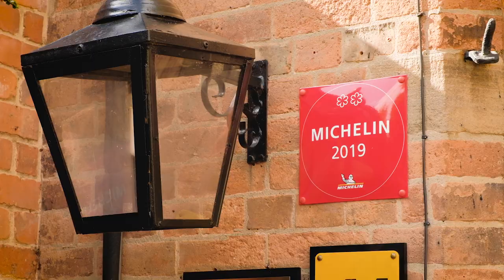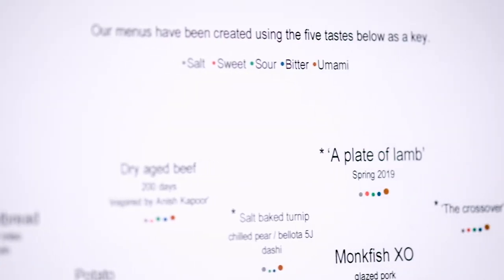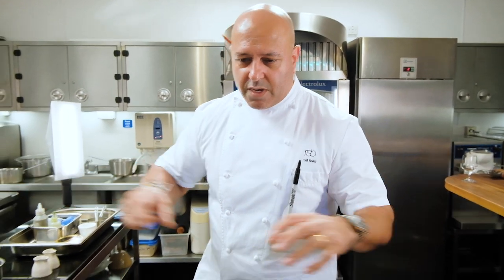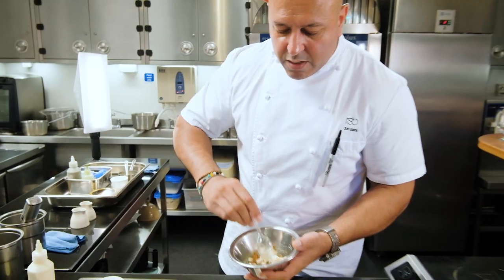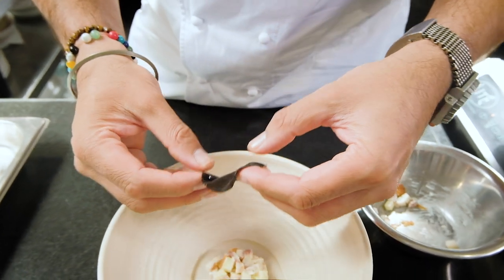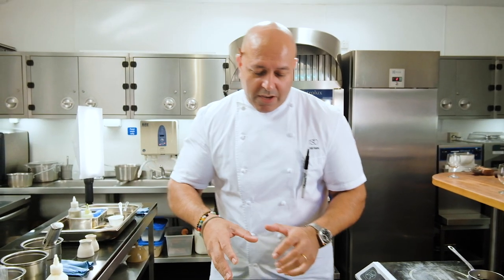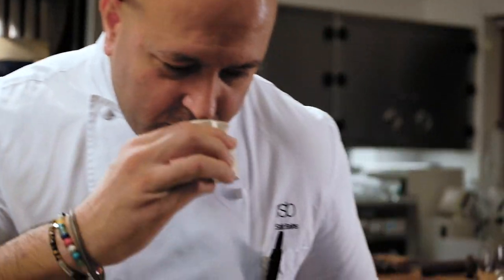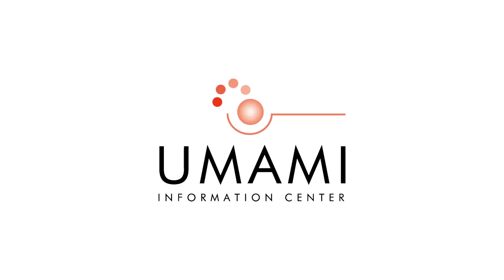UMAMI Talk : Sat Bains of Restaurant Sat Bains, Nottingham | Chef's View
Double Michelin-starred Sat Bains takes us through his particular and distinctive use of Umami in his recipe for smoked eel.